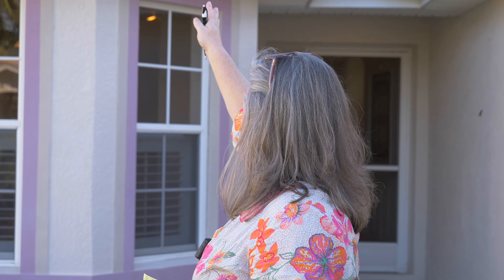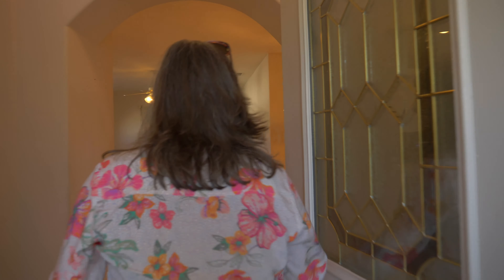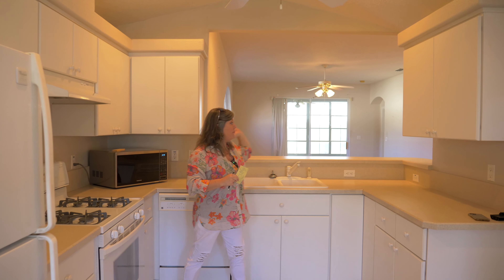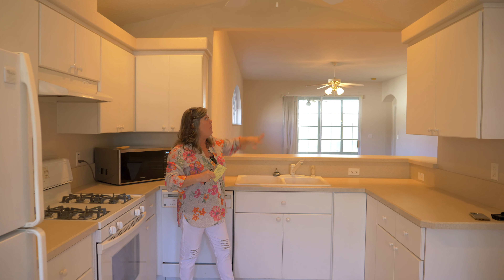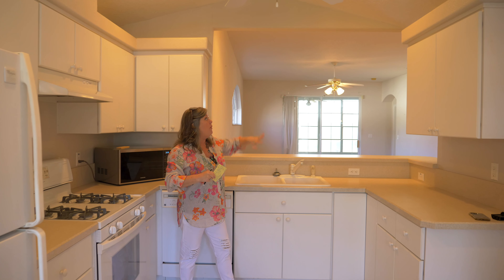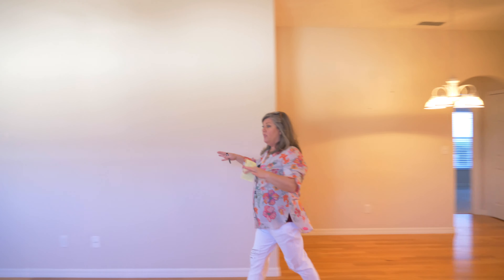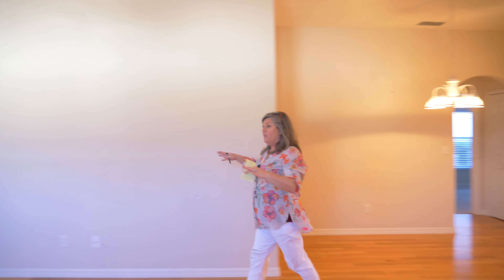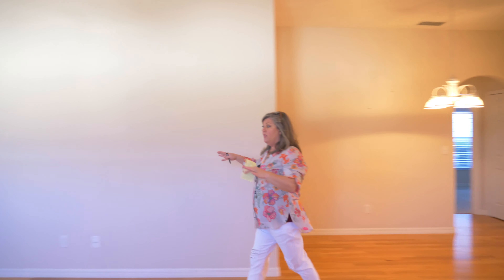55 and older home for sale in Royal Highlands, Leesburg Florida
Have a question or want to connect with an agent?

*About Royal Highlands 55+ Community:*
Royal Highlands in Leesburg, FL, is a premier 55+ active adult community offering a vibrant and fulfilling lifestyle. Nestled amid rolling hills and scenic conservation areas, this gated community boasts an 18-hole golf course, indoor and outdoor pools, a fitness center, and a variety of clubs and activities to suit every interest. Residents enjoy a restaurant on-site, pickleball courts, and beautifully landscaped grounds with serene walking paths. Conveniently located near major highways, shopping, dining, and medical facilities, Royal Highlands is the perfect place to enjoy a relaxed, active retirement.

Welcome to Explore55Plus Listings, showcasing incredible homes in premier 55+ communities. Each video listing provides detailed insights into the home's features, design, and the unparalleled lifestyle it offers. Our curated content is designed to help you visualize your dream retirement home.

Get Connected with an Agent: Ready to take the next step? Let us help you find the home that's just right for you.

Chapters
0:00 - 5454 Sir Churchill Drive

Explore55Plus Listings is a video based platform that helps you find the perfect retirement home. We provide you with a visual and informational experience to help narrow down your search. Once you have an idea of the type of home you'd like to search for, get connected with an agent who can guide you on your homebuying journey.

All agents featured in our listings are licensed professionals with expertise in 55+ communities. The information provided in our videos is for general purposes only. We recommend consulting with a licensed agent for personalized advice tailored to your specific needs.